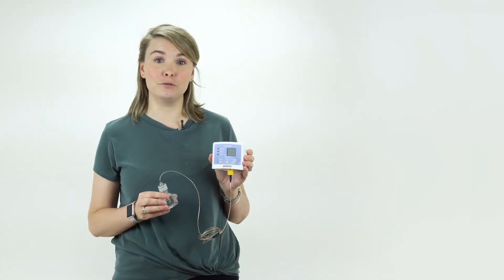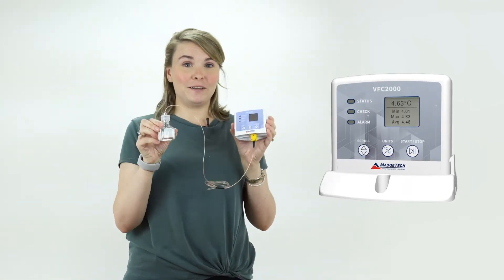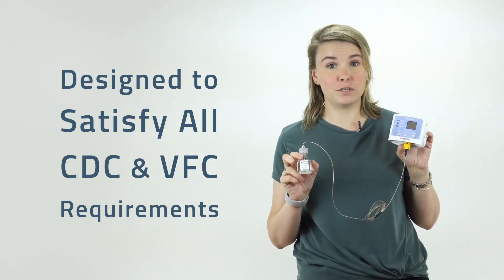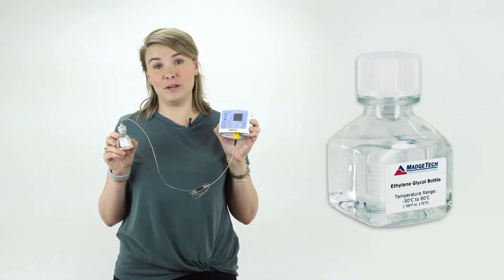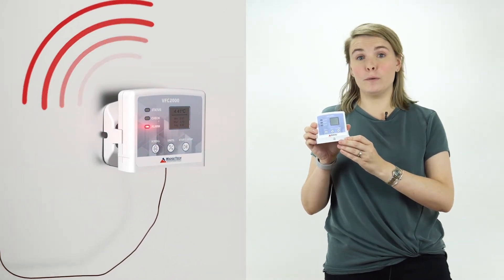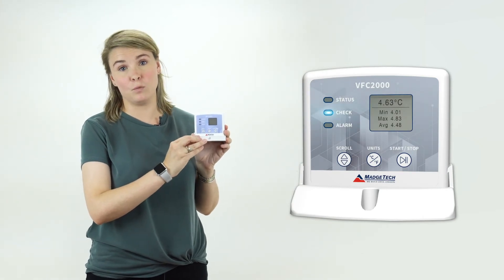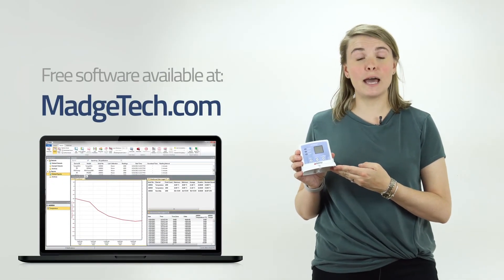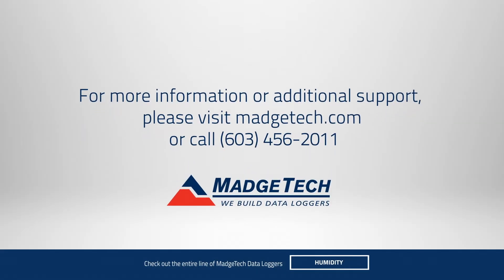VFC2000 Data Logger | Monitor Vaccine Temperatures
The VFC is a low cost data logging system specifically designed to satisfy all CDC and VFC requirements for monitoring vaccines and pharmaceuticals.

Music
Title: Inspiring Corporate